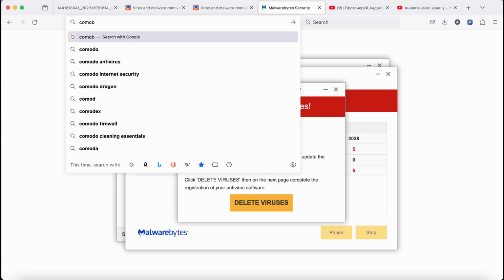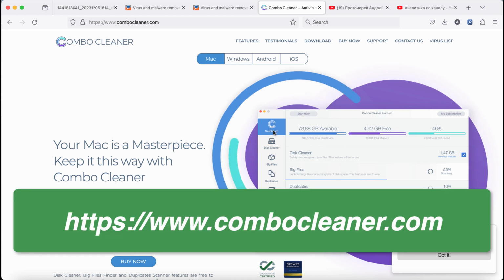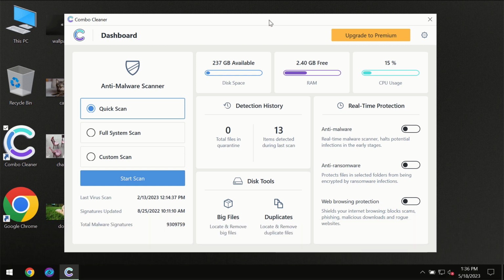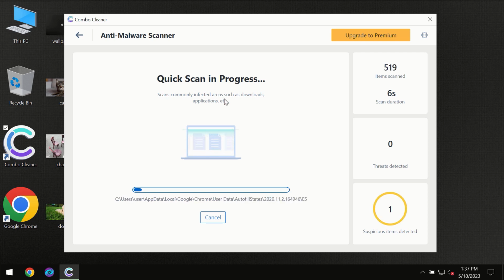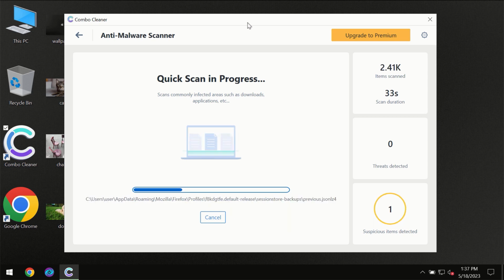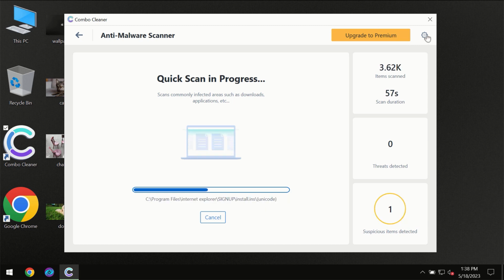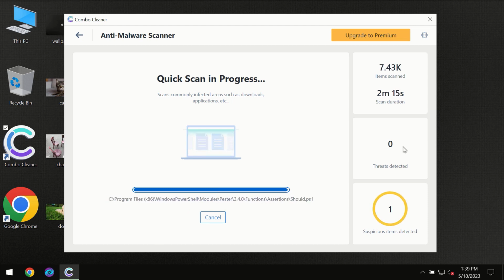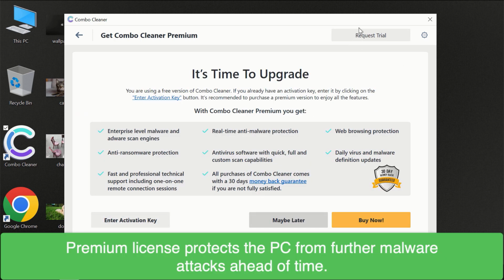Initiateintenselyswiftinfo-program.info online scam removal.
Initiateintenselyswiftinfo-program.info is a malicious site. Initiateintenselyswiftinfo-program.info tries to make users download and install some potentially unwanted applications. Don't ever interact with these pop-ups, since they are fake and deceptive. Get rid of them with Combo Cleaner Antivirus via the official or, optionally, follow the manual tips given in the video.